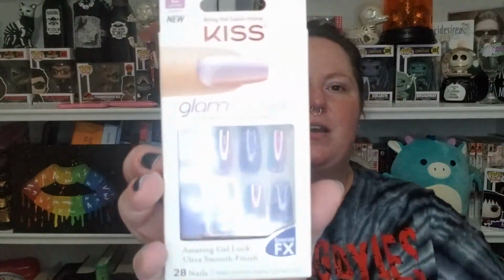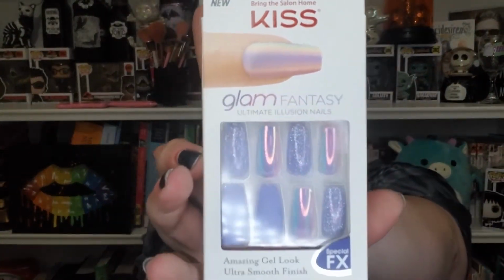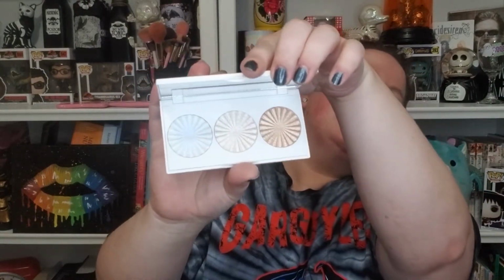What I bought on Black Friday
What did you buy? Did you score any great deals? Let me know down below!